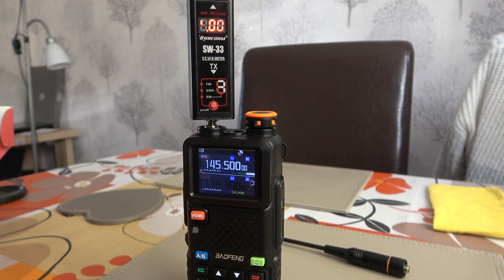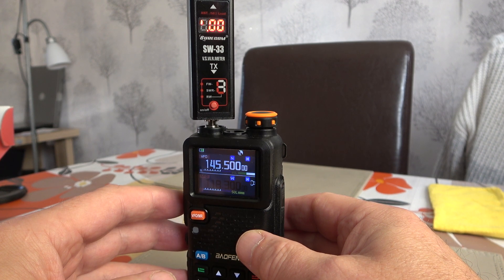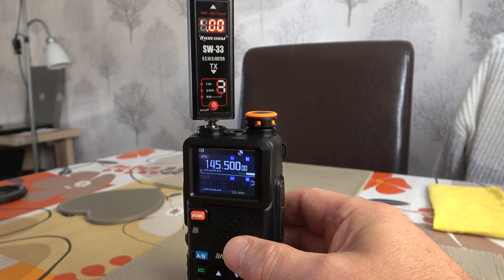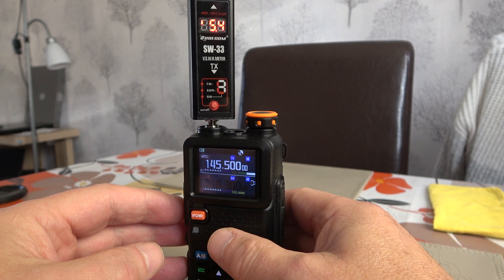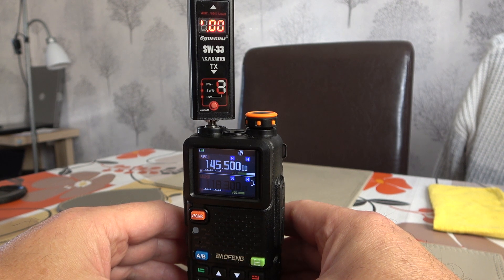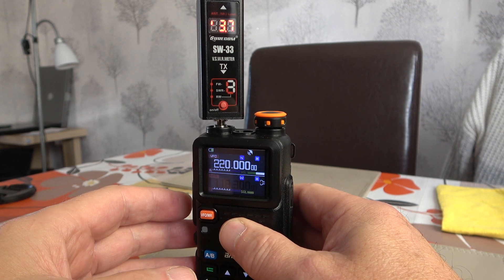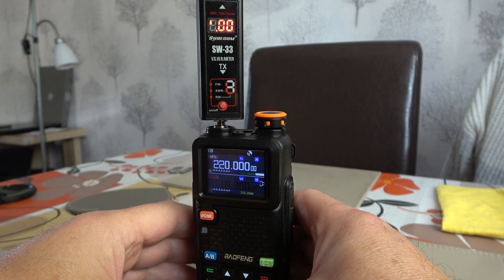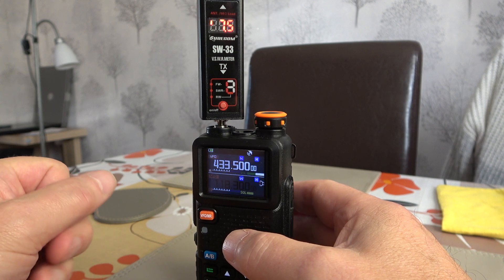Power Test Video on the Baofeng 5RH Pro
Power test on the Baofeng 5RH Pro GPS APRS Bluetooth Ham Radio